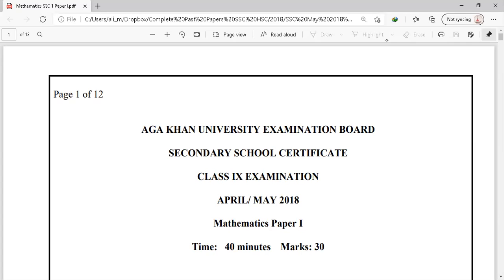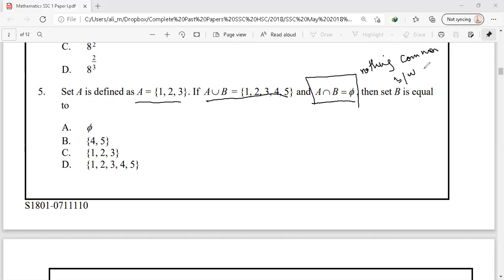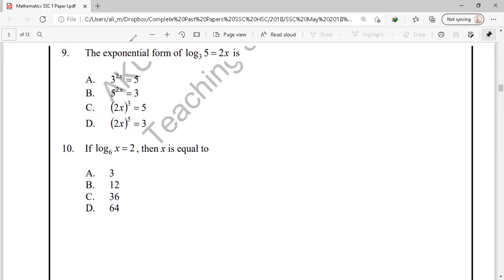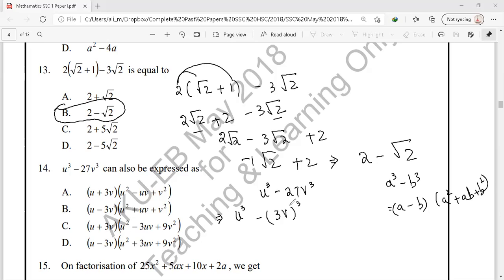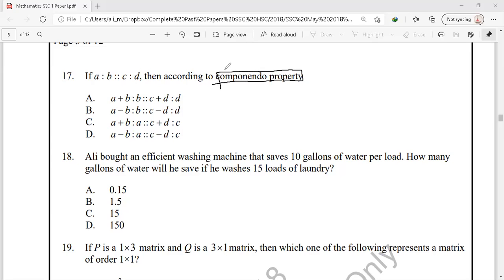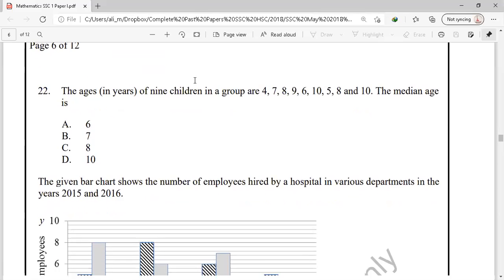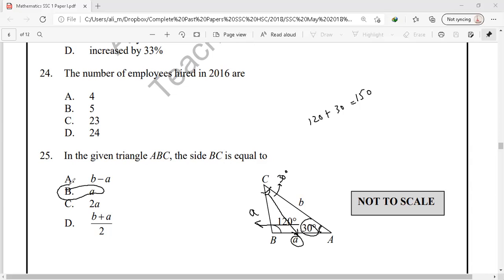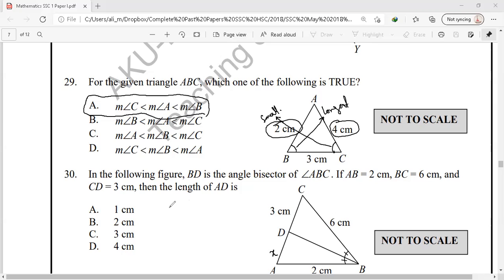IX-Mathematics P-I 2018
Aga Khan University Examination Board
AKU-EB

Sets and Function
Real and Complex Numbers
Logarithms
Algebraic Expressions and Algebraic Formulae
Factorisation
Variations
Matrices and Determinants
Practical Geometry-Triangles
Congruent Triangles
Parallelograms and Triangles
Line Bisectors and Angle Bisectors
Sides and Angles of a Triangle
Application of Ratio and Proportion in
Geometrical Theorem